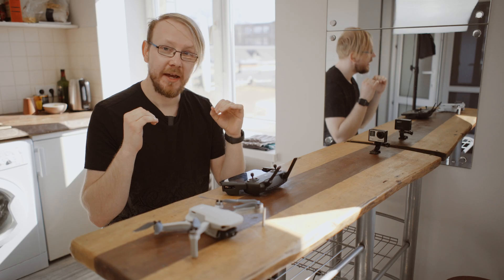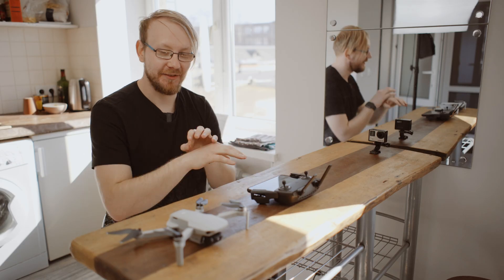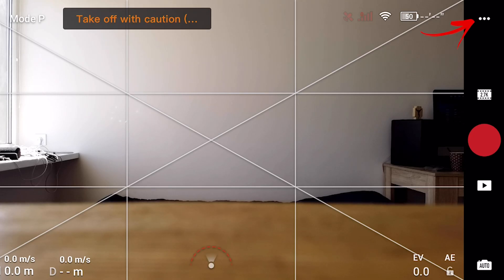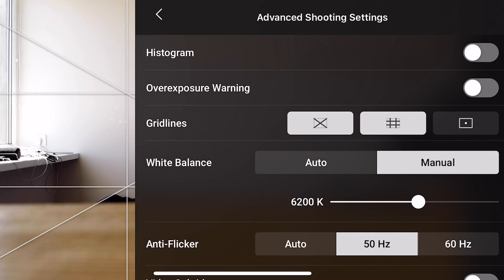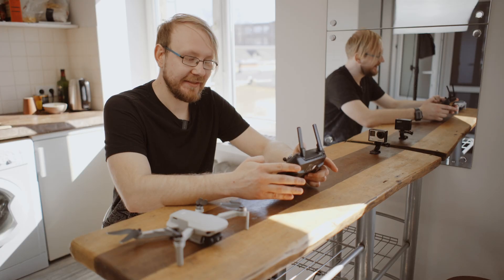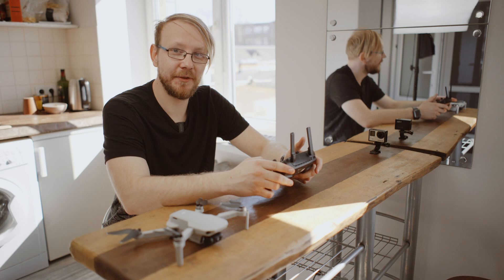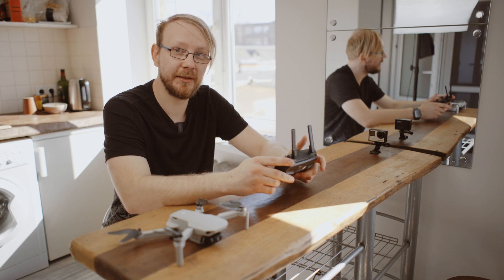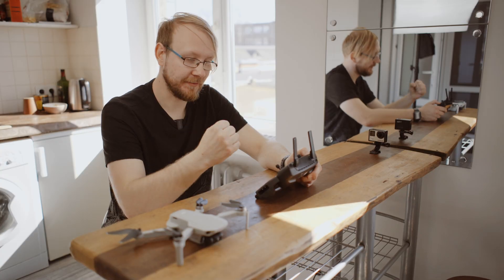Mavic mini MANUAL White balance HOW IT WORKS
DJI updated DJI FLY app, now Manual white balance settings are available.
In this video I show where to find and how to activate manual white balance settings in Dji fly app